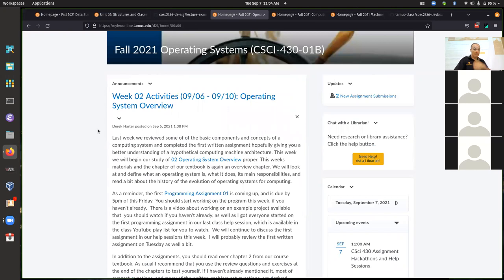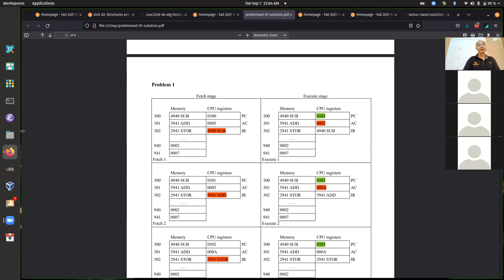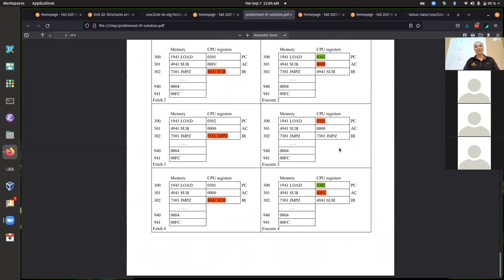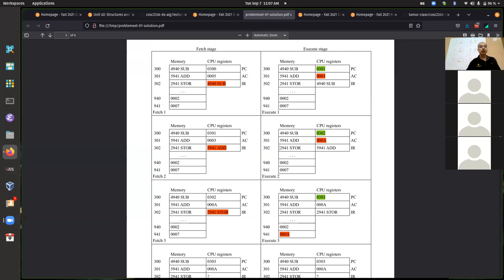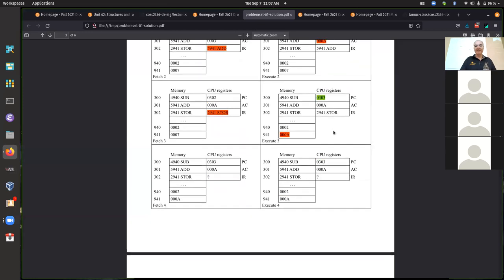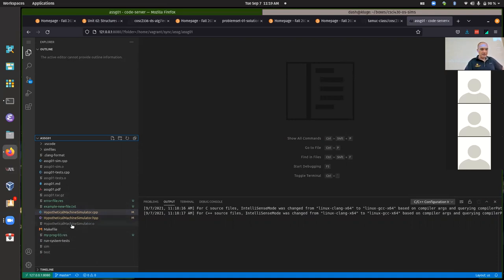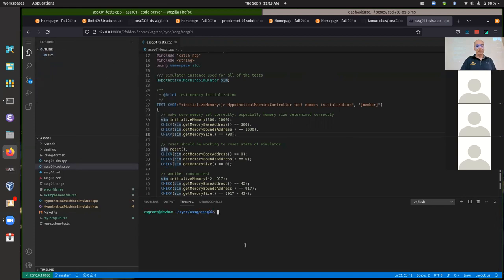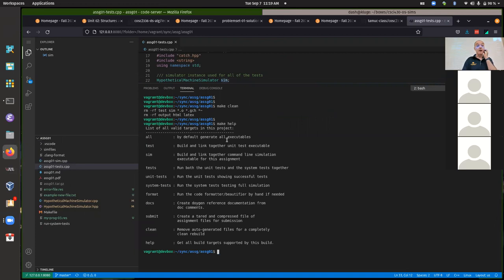CSci 430 Hack-a-thon session Tuesday 09/07/2021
Hack-a-thon / help session held on Tuesday 09/07/2021.  Went through more details of Assignment 01.  Reviewed the submitted Hypothetical Machine Problems Set 01 questions.